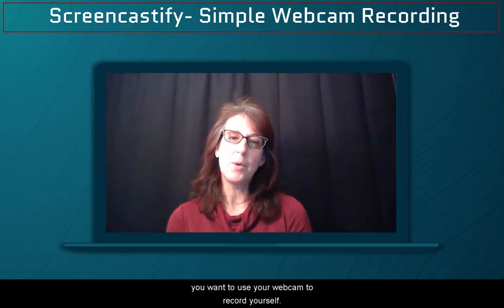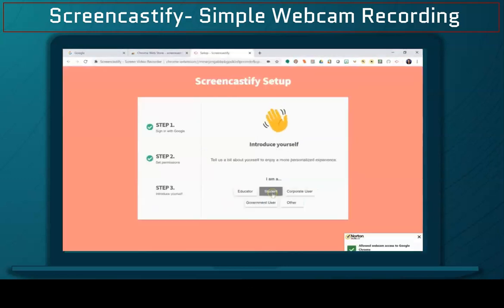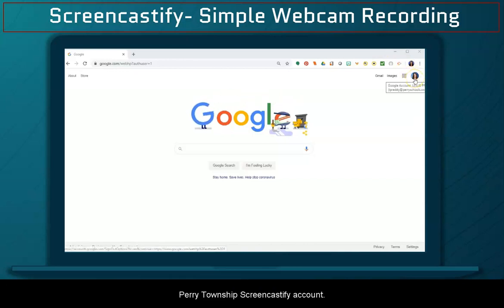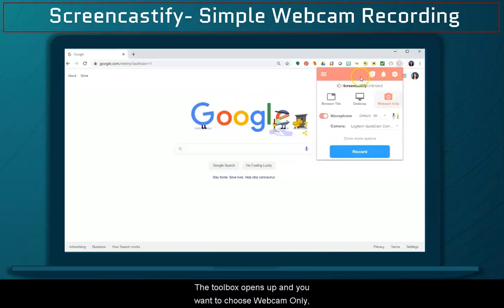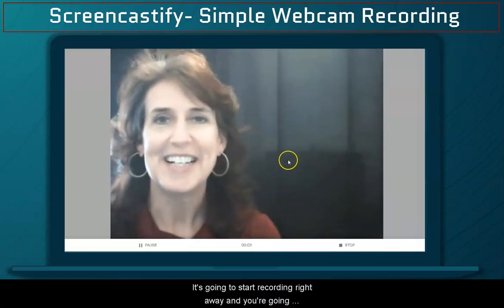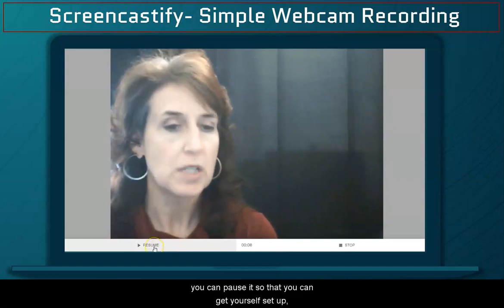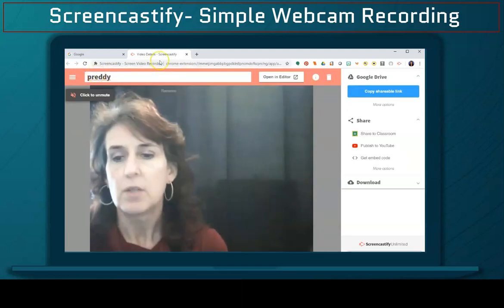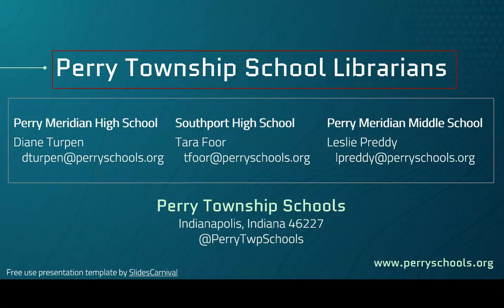PT Tech - Screencastify: Webcam Basics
Your teacher, coach, or tutor wants to see you performing. Maybe, for example, making a speech or playing your instrument or presenting your research. Use Screencastify and your webcam to record yourself through the easy to use Screencastify Google Chrome Extension on your school device or home computer (logged into your Perry Township Google account) to record yourself, save, and send electronically. (Leslie Preddy, Perry Meridian Middle School)